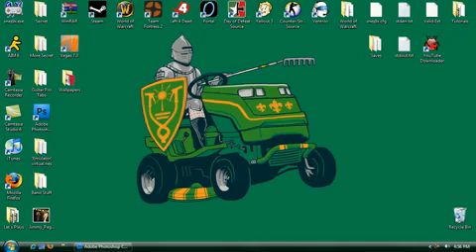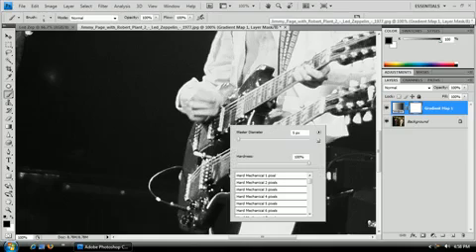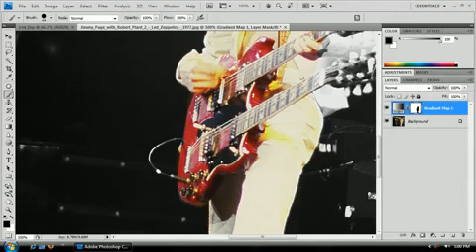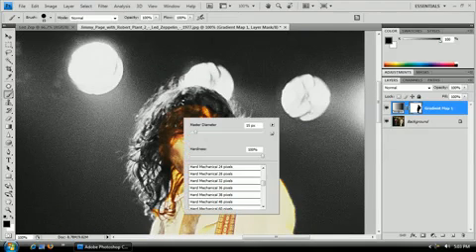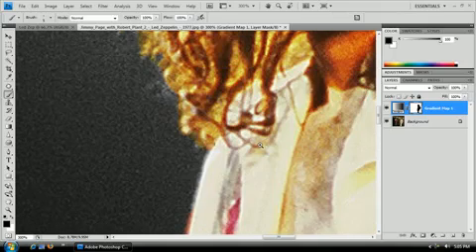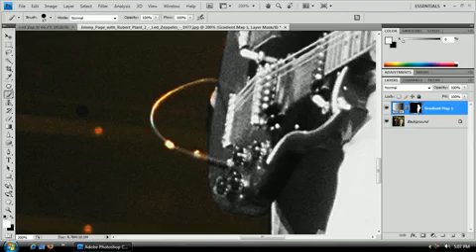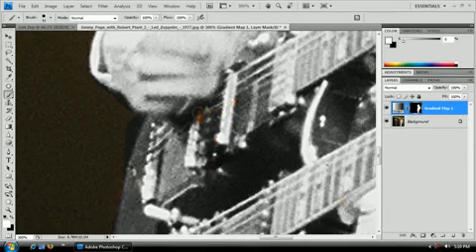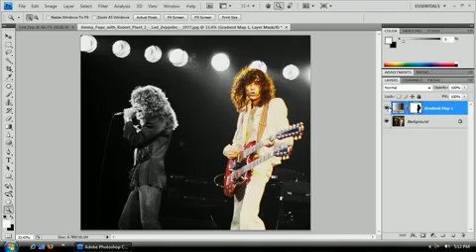Photoshop - Sin City Effect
Photoshop tutorial on how get the Sin City Effect